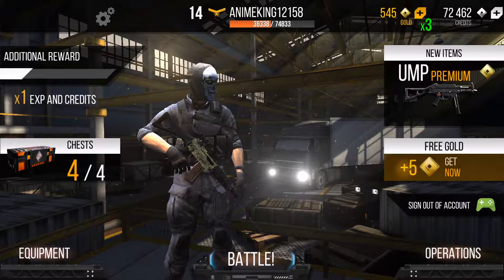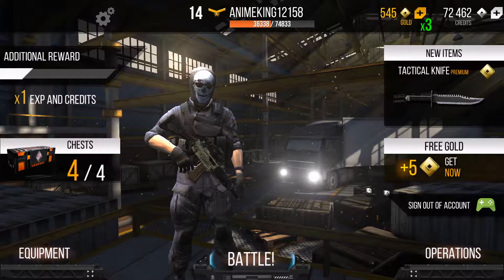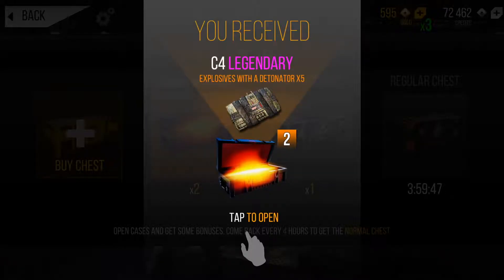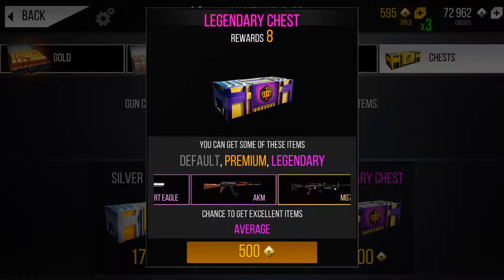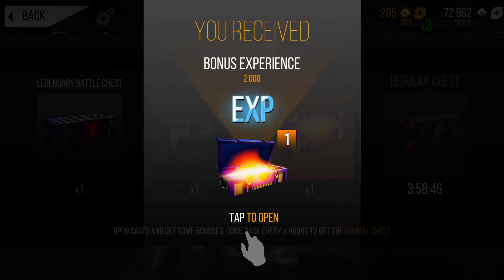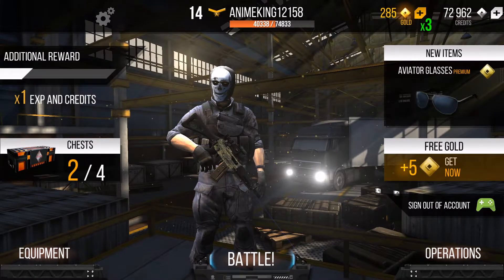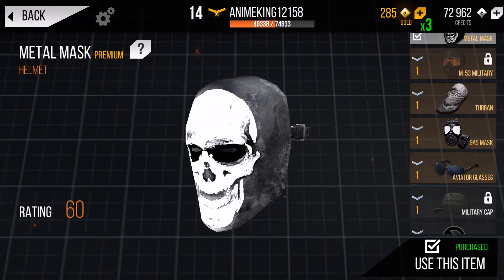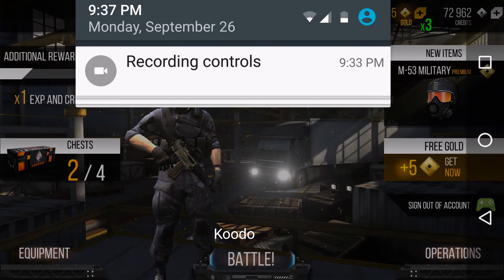Modern Strike Online: opening a legedary box